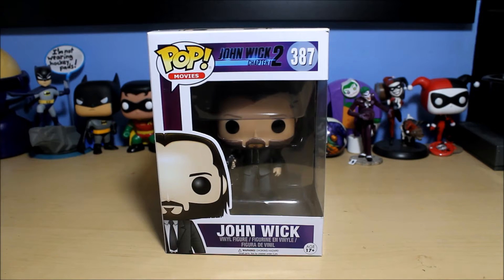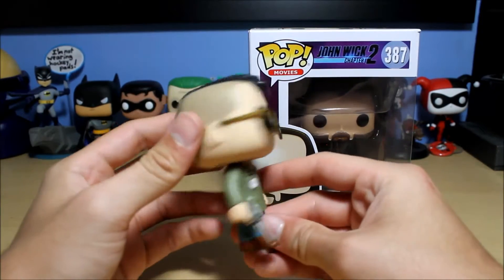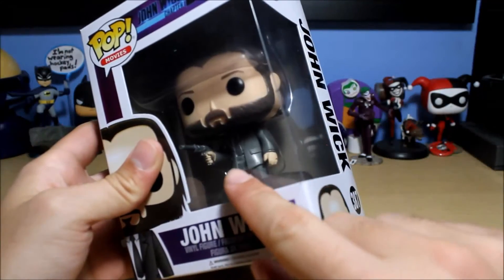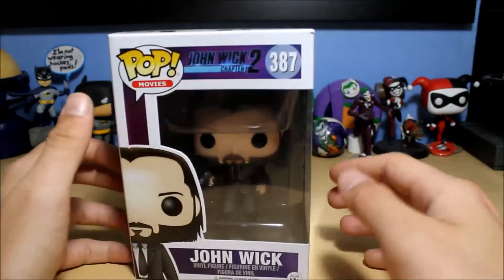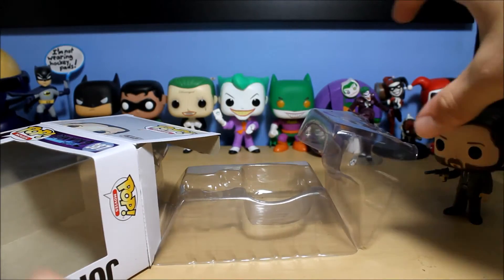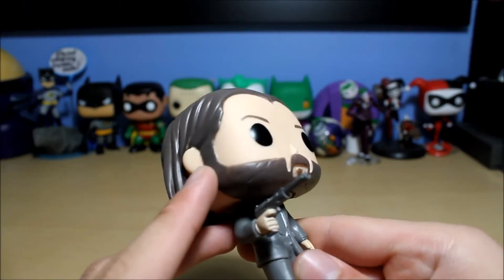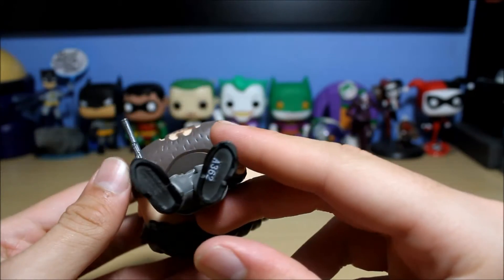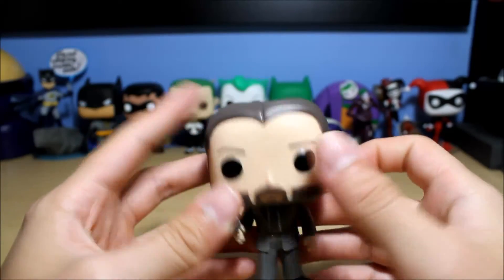Funko Pop! John Wick: Chapter 2 - John Wick Unboxing